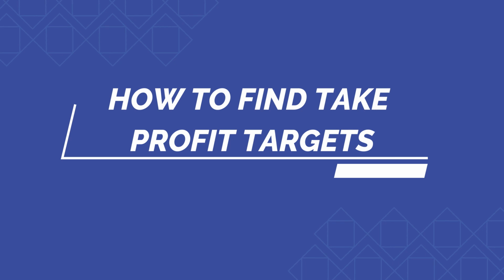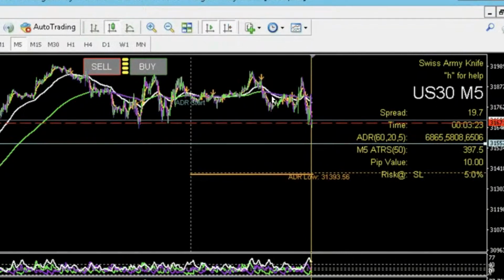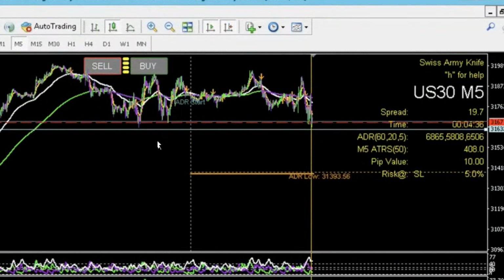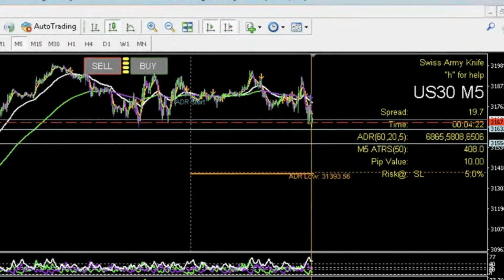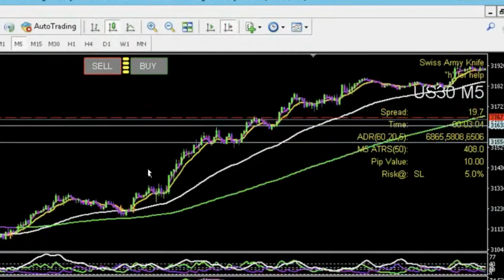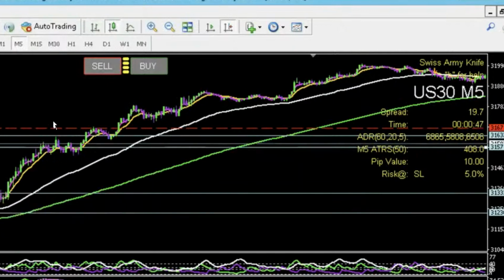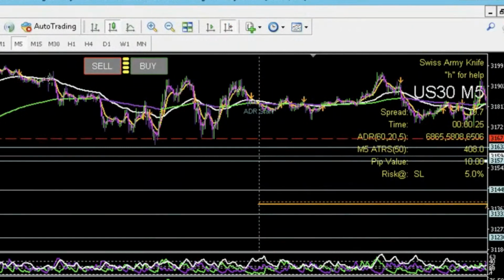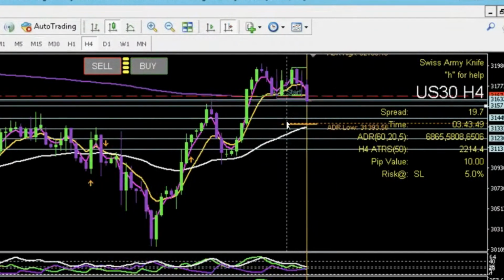Where to Place your TAKE PROFITS: Things you Need to Know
Hope you got some value out of this video.

1. Go to the link tree
3. Create a template for structure, (any template that will show the overall market can be used here).
4. Create a template for whatever strategy your eyes see best. I use 'Jenny’s Golden Strategy' & Simplicity by Super EZ Forex
5. Learn a strategy.
6. Find a coach or mentor & stick with them, practice your skillset, learn management & stay the course. ⏳
That’s it :)